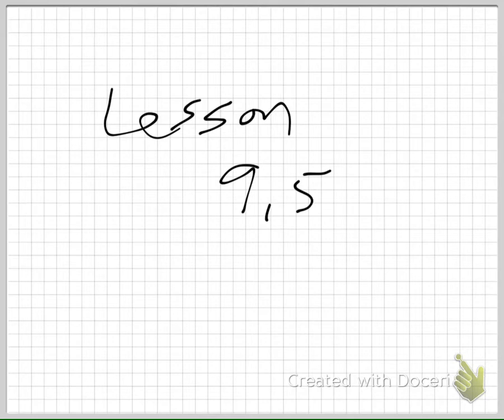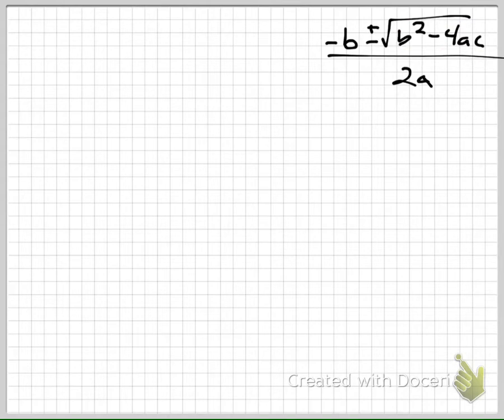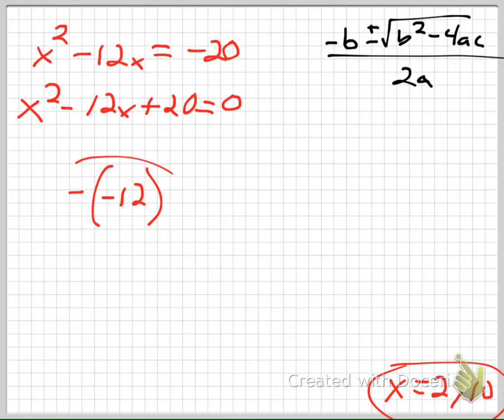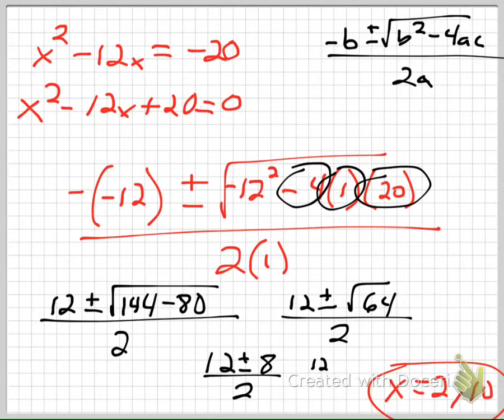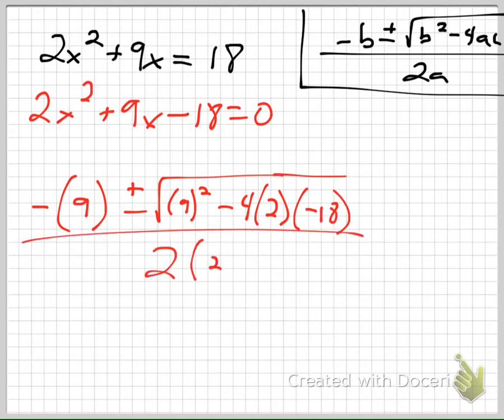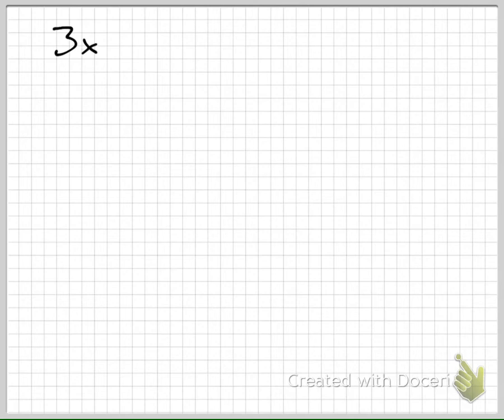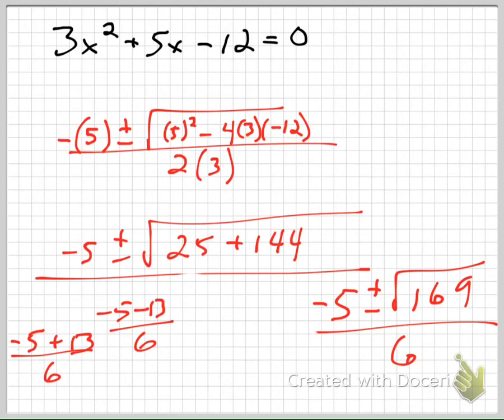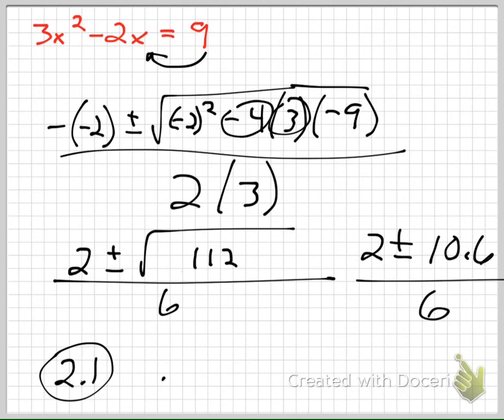WCCA2015 Algebra Lesson 9.5 - Quadratic Formula